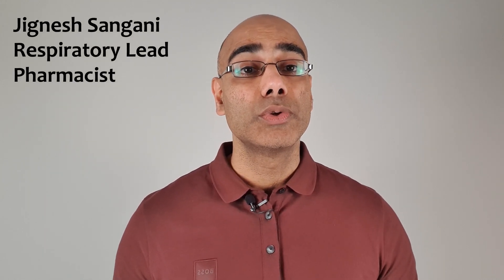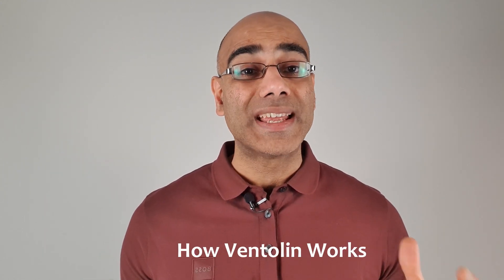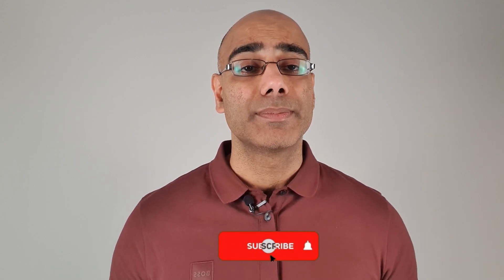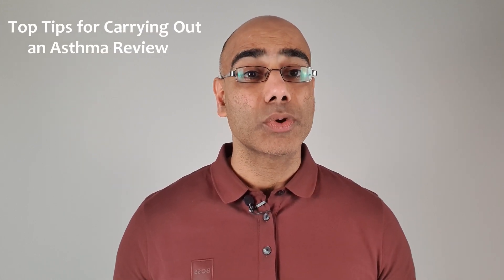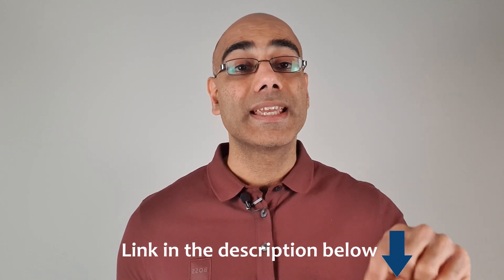How Ventolin Works for Cough, Wheeze and Breathlessness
Are you or someone you know living with asthma? Do you ever wonder how your Ventolin inhaler works to help relieve your symptoms? Look no further than this informative video!

In this video, we dive into the science behind Ventolin and how it specifically targets the airways to help improve breathing for those with asthma. We break down the process of how Ventolin works, discussing the role of bronchodilators and how they help to relax the muscles around the airways.

By understanding how Ventolin works, you will have a greater appreciation for the medicine and how it can improve your quality of life with asthma. You will also have a better understanding of when and how to use your inhaler to achieve the best results.

So, if you want to gain a deeper understanding of how your Ventolin inhaler works to help with asthma symptoms, make sure to watch this video.

Asthma Review Top Tips

About Me

My name is
Jignesh Sangani. I am a practice pharmacist based in good ol’ South London. I have keen interest in asthma, all things Emis Web and self development.

Jignesh